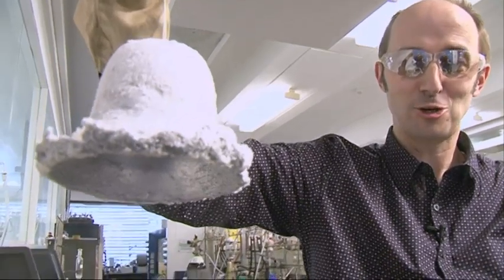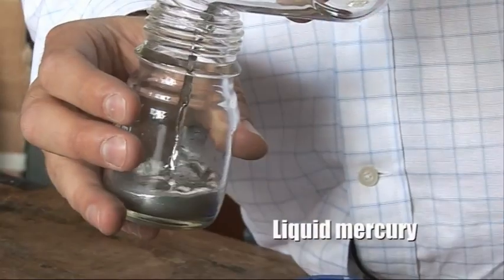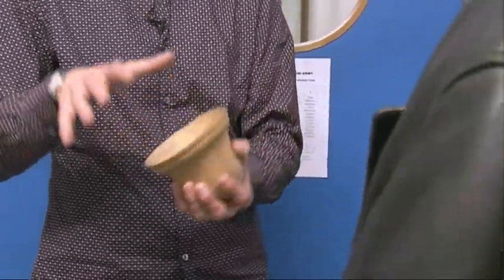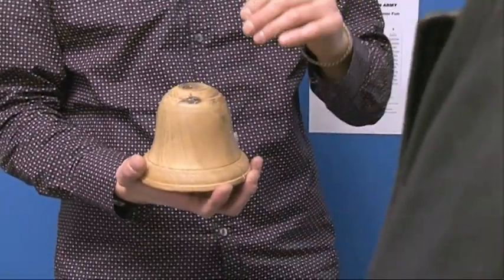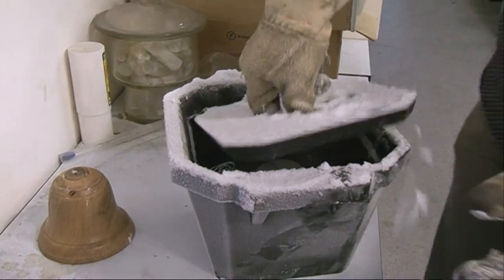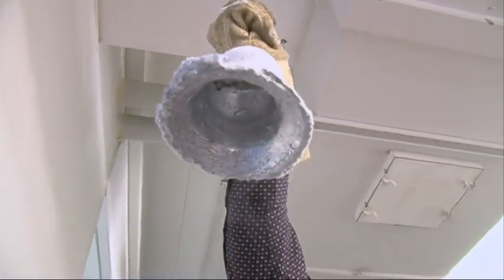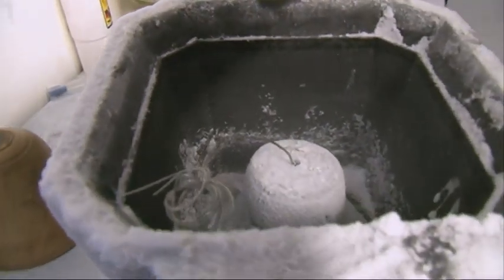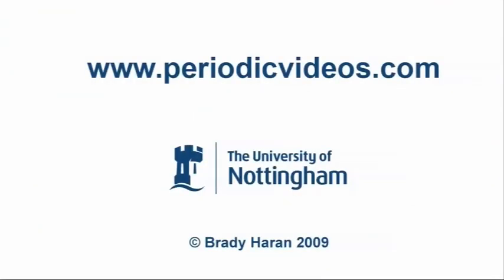Mercury Bell - Periodic Table of Videos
A bell made from frozen mercury is the first stop on The Professor's London Roadtrip. It was created by Dr Andrea Sella.